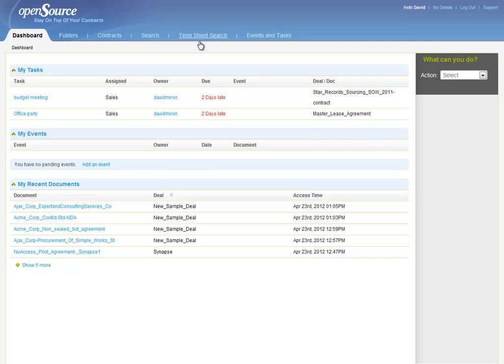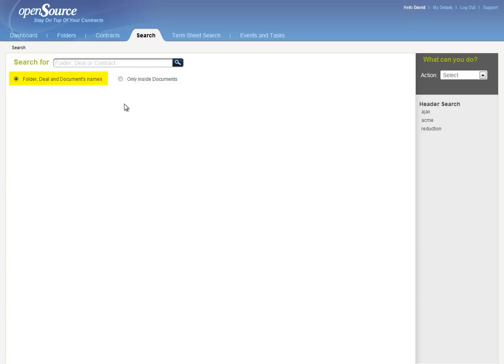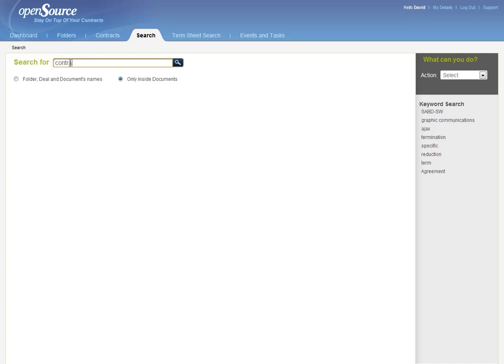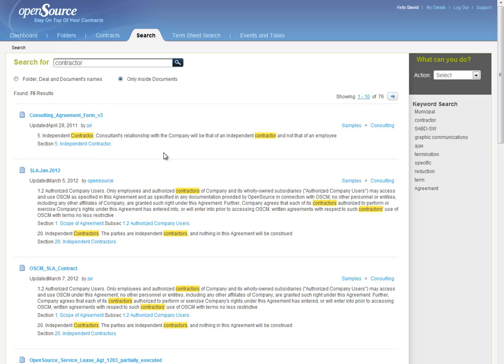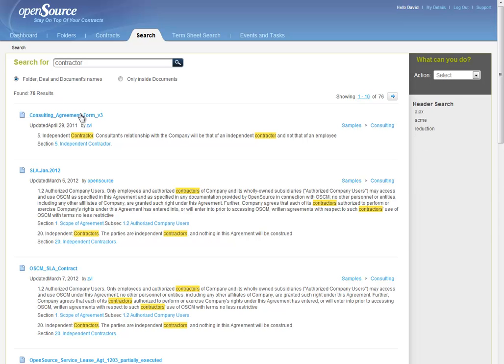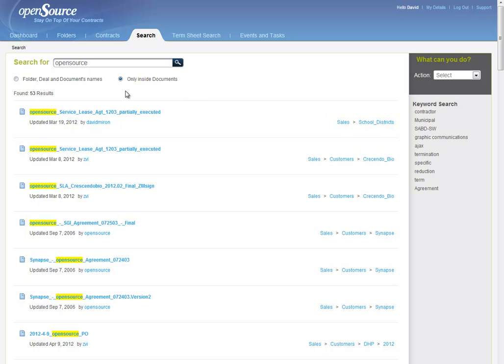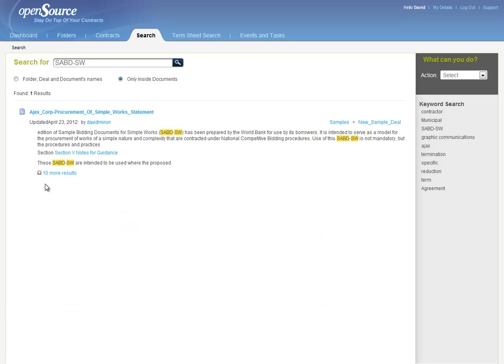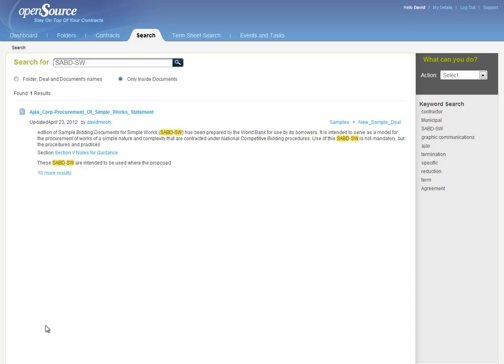OSCM2 Document search tutorial (openSource Contract Management)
An openASourceCM tutorial demonstrating how to search for documents on the openSourceCM contract Management platform.